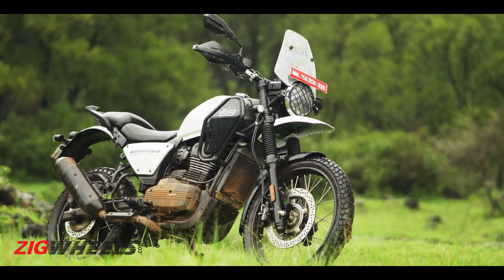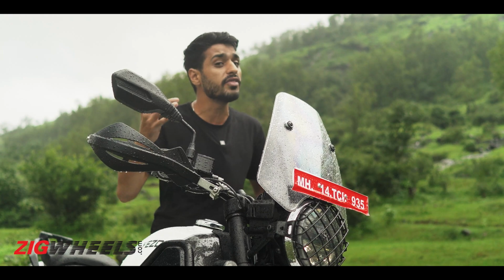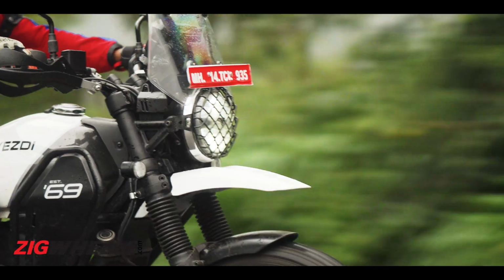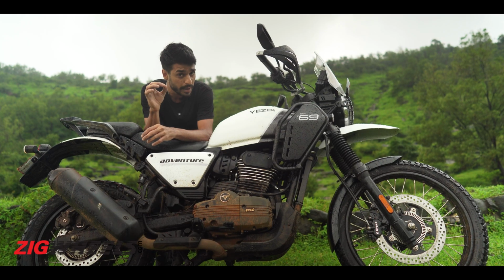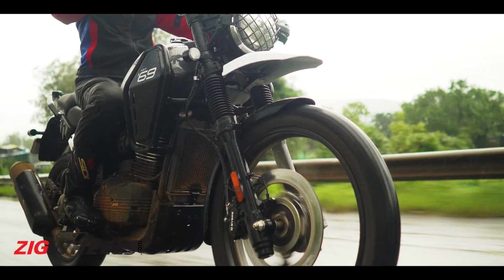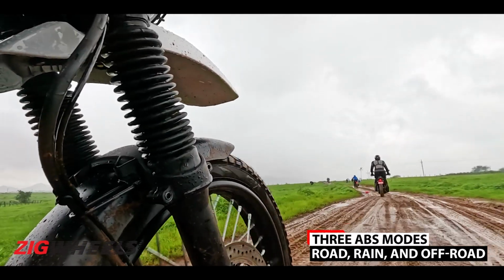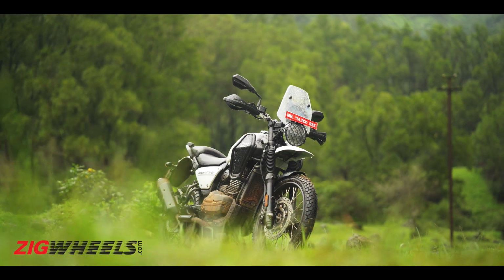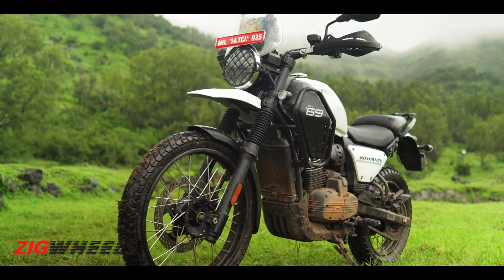2024 Yezdi Adventure First Ride Review | A Much-Needed Update | ZigWheels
In its 2024 avatar, the Yezdi Adventure gets the 334cc engine that we had earlier seen in the updated Jawa 350, some new design elements, and new colour schemes as well. All of these changes and it is priced starting at Rs 2.10 lakh (ex-showroom), making it cheaper than before. Azaman spent a short amount of time with the motorcycle off-road and on-road as well. Here's what he thinks!

Jump to your favourite part:

00:00 Intro
00:34 Design
00:58 Colours
01:16 Engine & Performance
02:19 Handling & Ride Quality
03:30 Seat and Comfort
03:50 Features
04:12 Verdict

Hosts:Azaman Chothia
DOP:Nikhil Rege
Editor: Akshay Raj